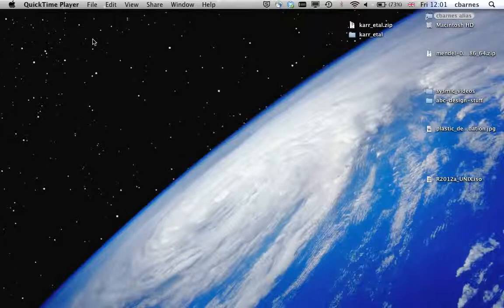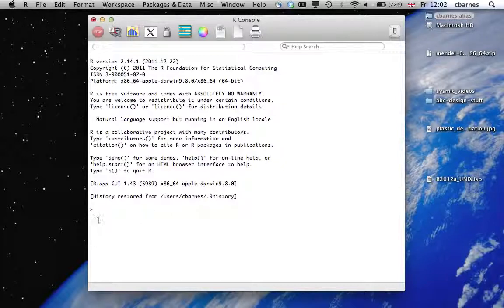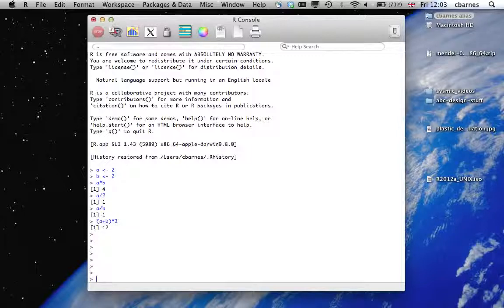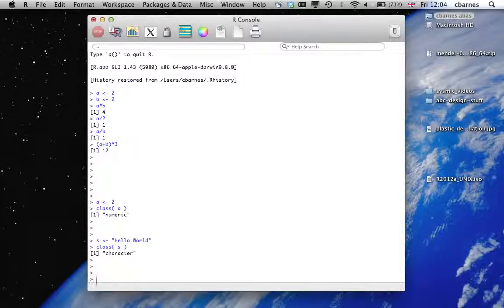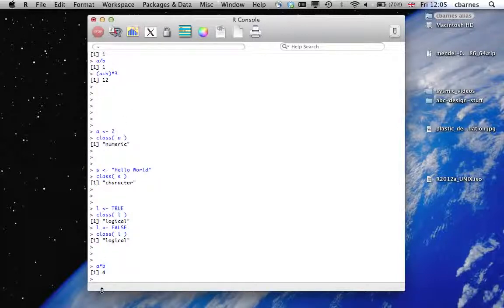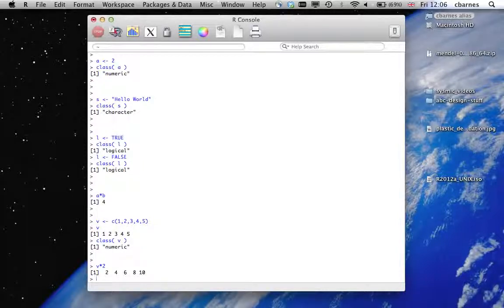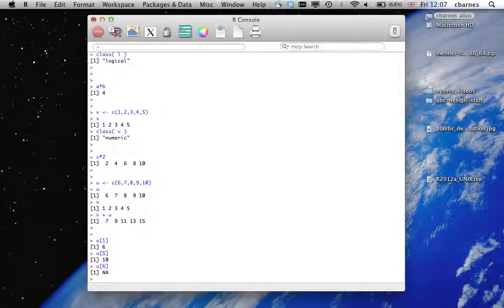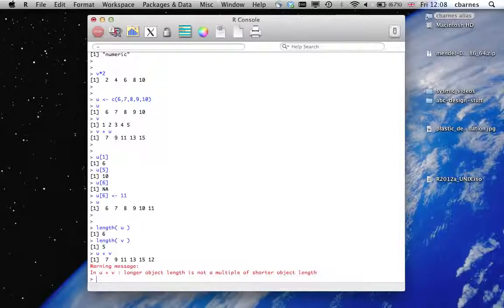R first steps